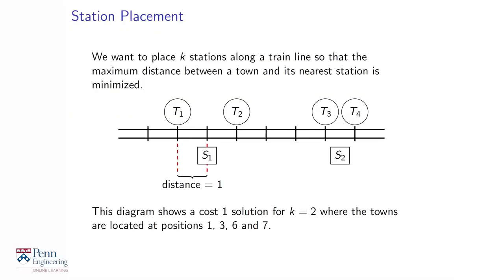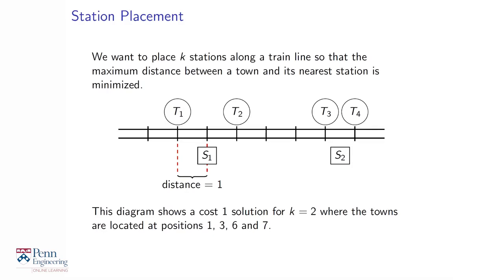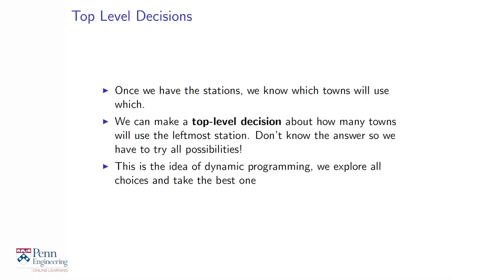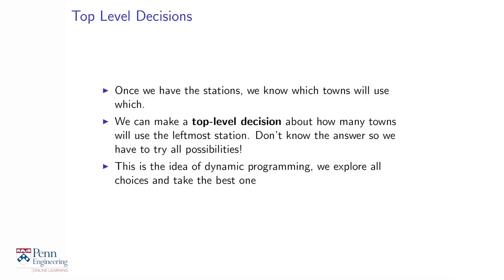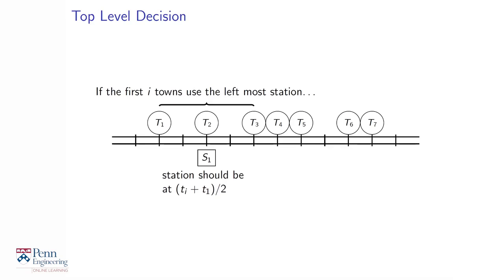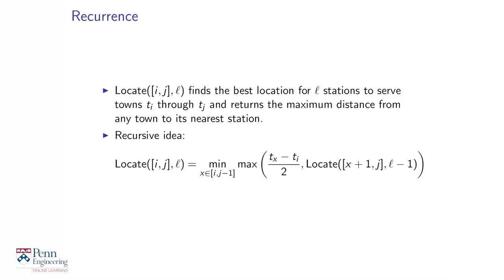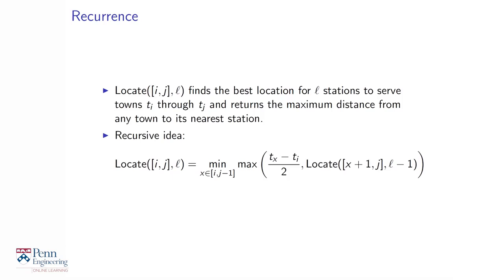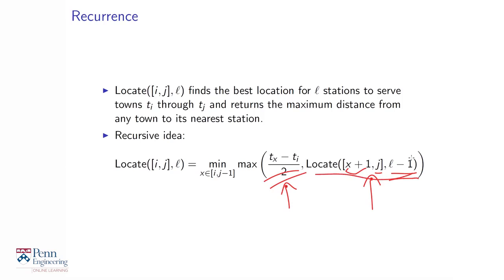Dynamic Programming 1